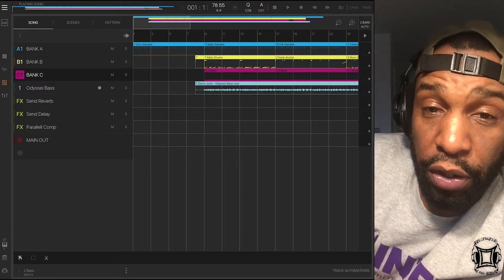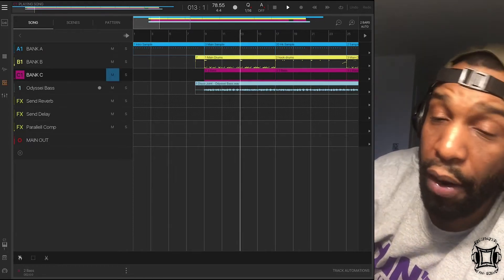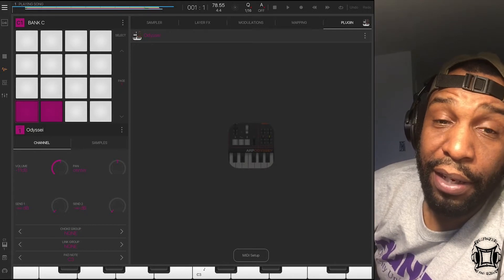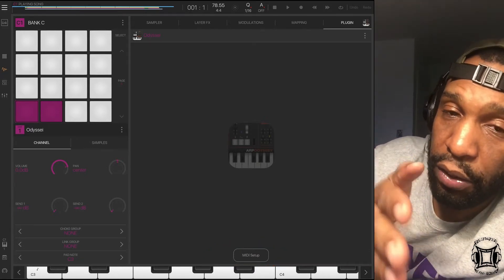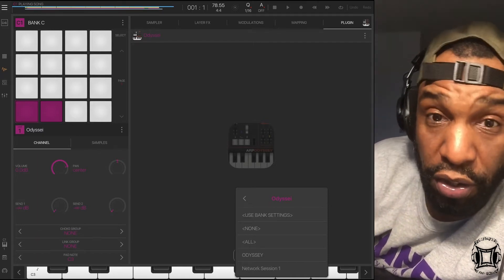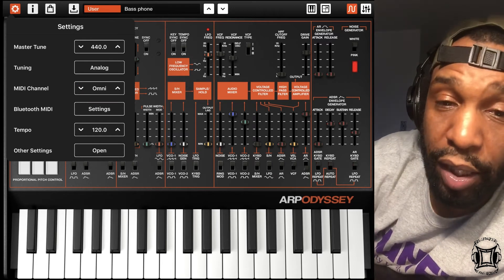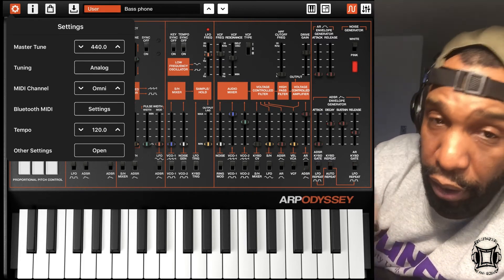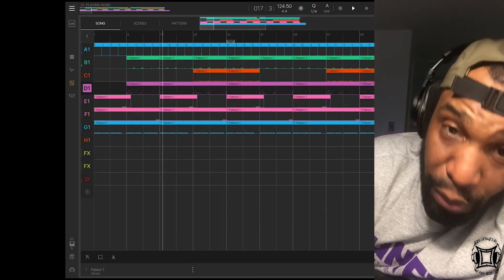Setting Up Midi For External Apps In BeatMaker 3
Recently I was contacted by @tanqueraylocc on Instagram and was asked how to remedy a problem that would occur when going from controlling an external app with BeatMaker 3 to controlling other sounds after that.  The problem would occur after controlling an external app and moving on to another app or sound in BeatMaker 3.  The app that was originally controlled would be triggered by every part that would be played and/or controlled after that.  Realizing that I had ran into and solved the same problems previously, I told him I would make a video showing exactly how to clear this problem up Justin case there was any one else having the same problem as well.  Also remember that you can purchase the Pyrosonixx Vol 1 BeatMaker 3 Sound Pack at BeatMakeristhesquad.com. This sound is based on the several analog synths that I own and use in my home studio.  right now and download a free BeatMaker 3 Sound Kit.